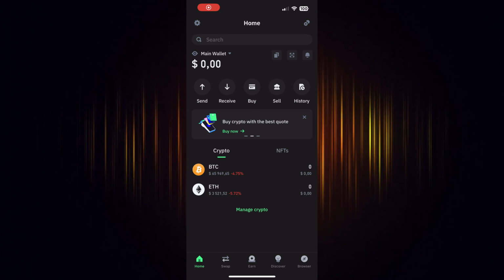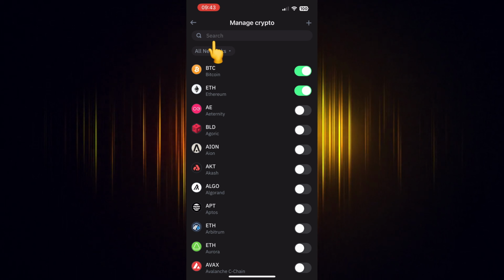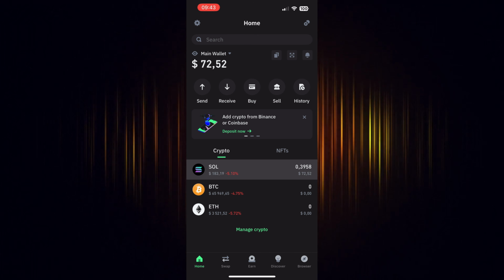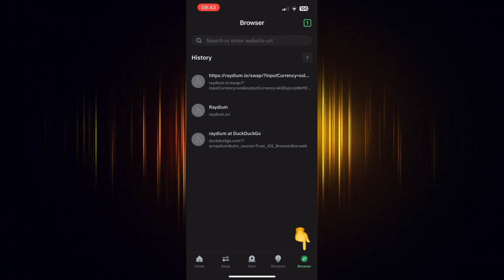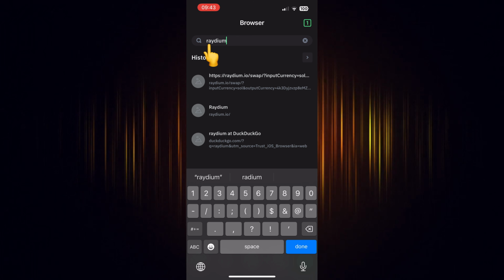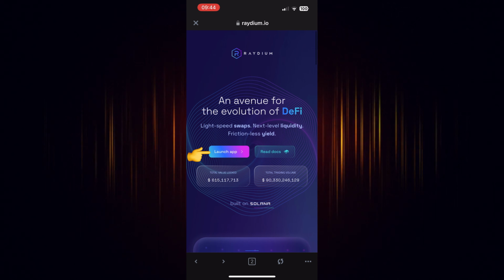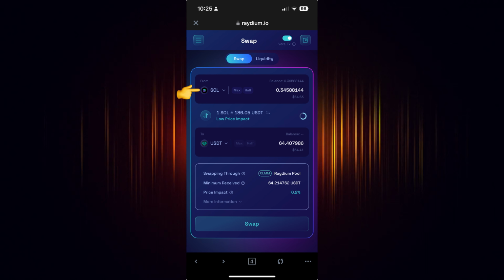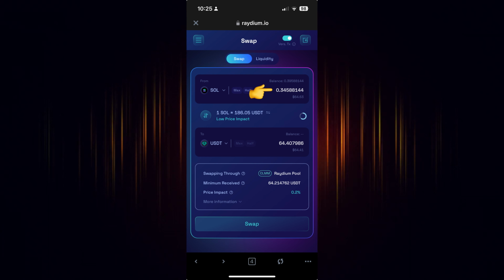How to Swap Solana on Trust Wallet (Step by Step) | How to buy Solana Meme Coins- 2024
How to Swap Solana on Trust Wallet (Step by Step) | How to buy Solana Meme Coins!

In this video, I will show you How to Swap Solana in Trust Wallet app, easy step by step guide.

I hope I have helped you understanding how to swap Solana in Trust Wallet with this video!